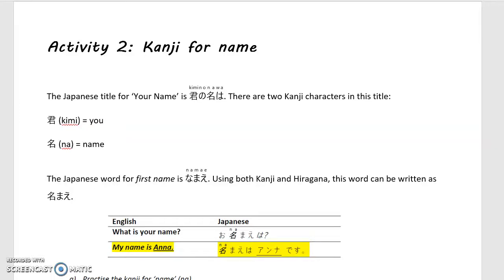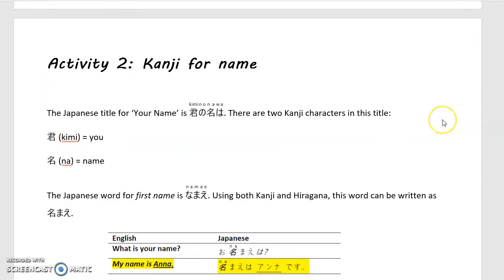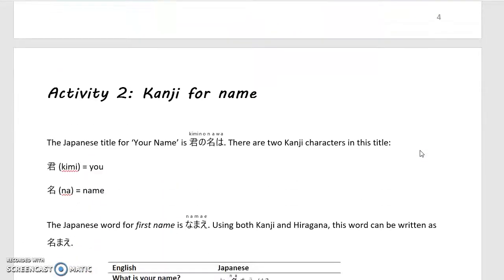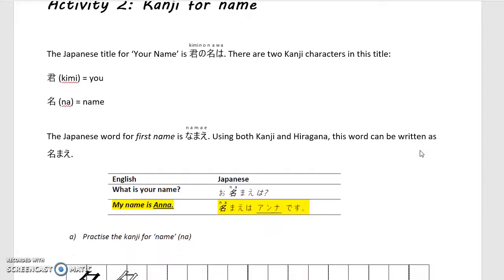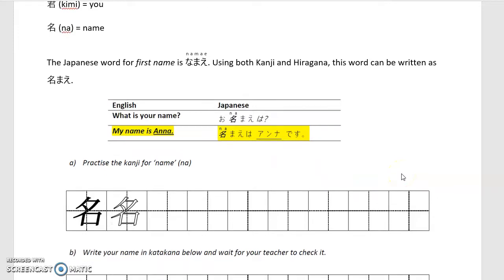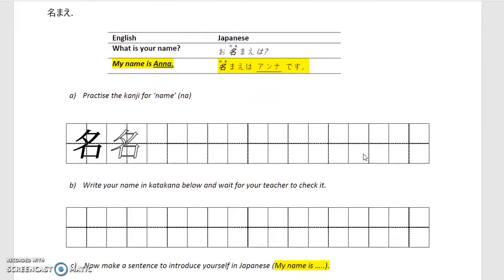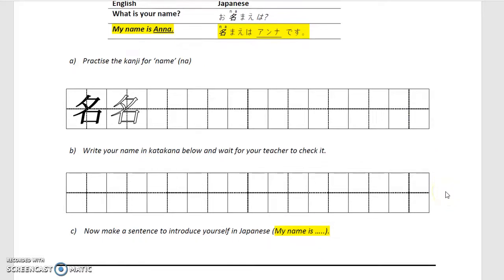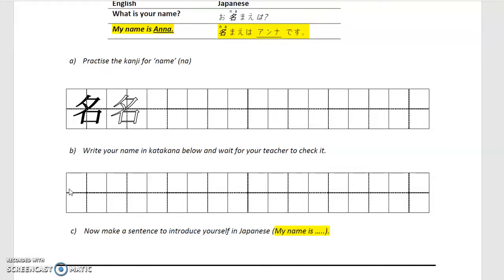Your Name P1 Activity 2